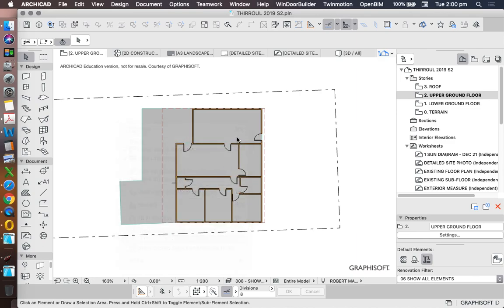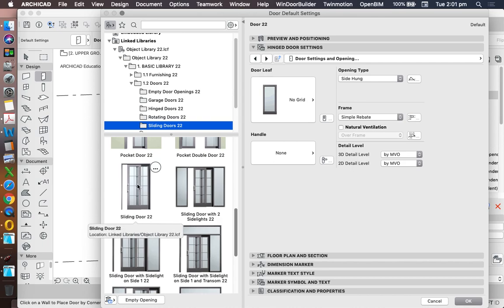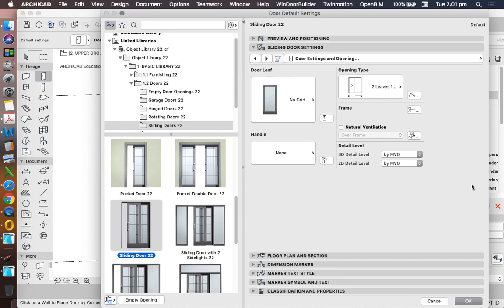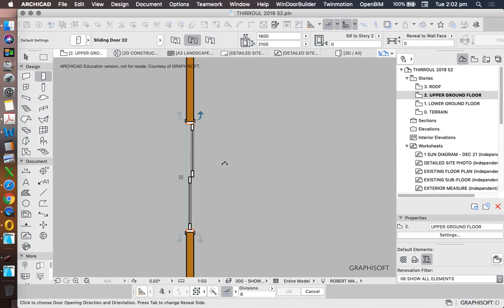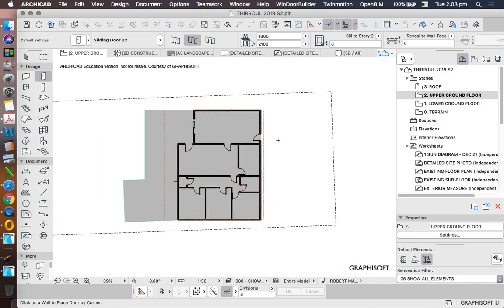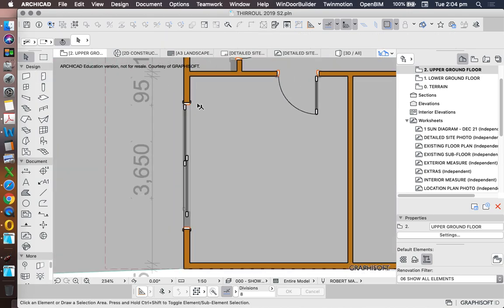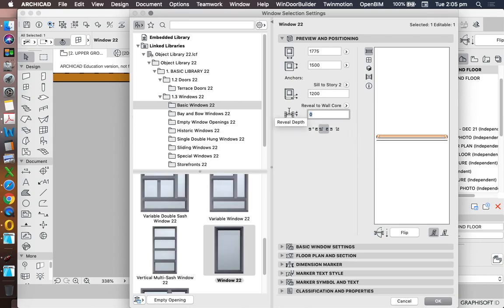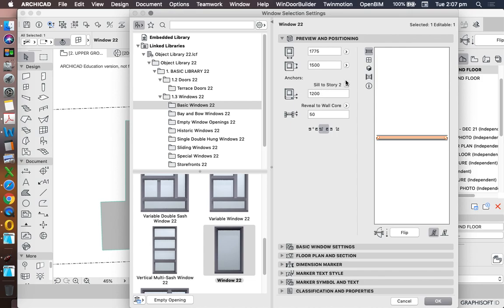ArchiCAD Site set-up 18 - Windows